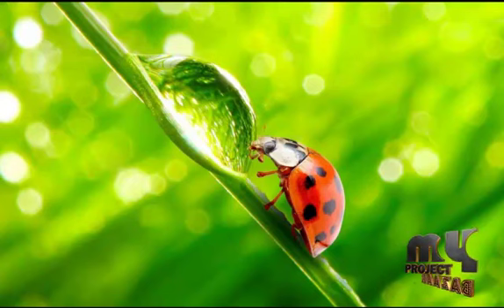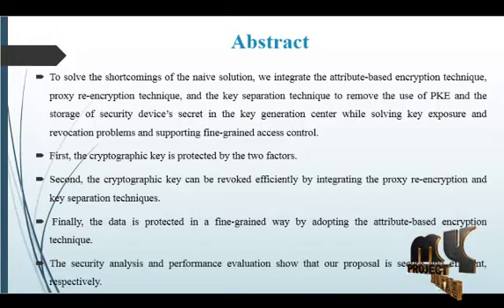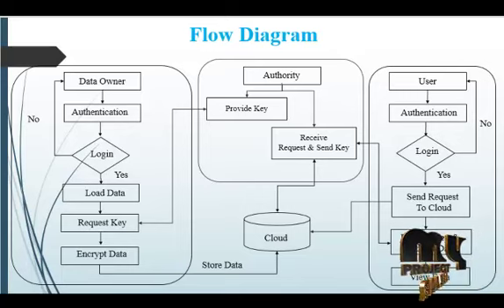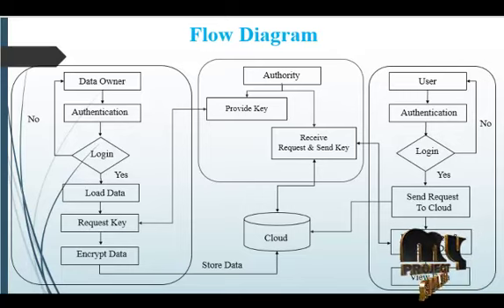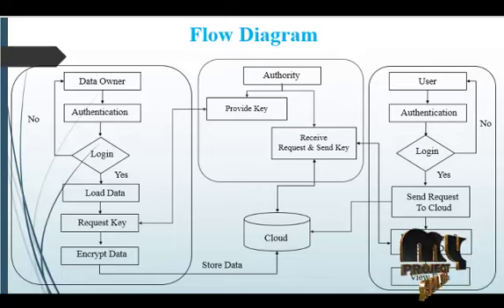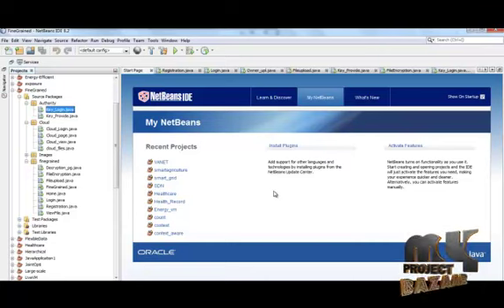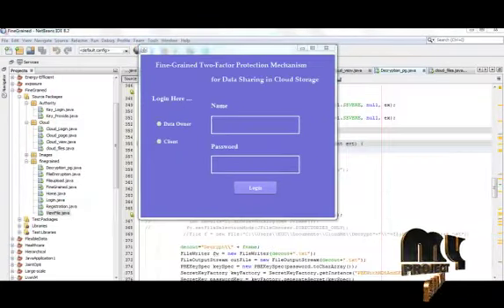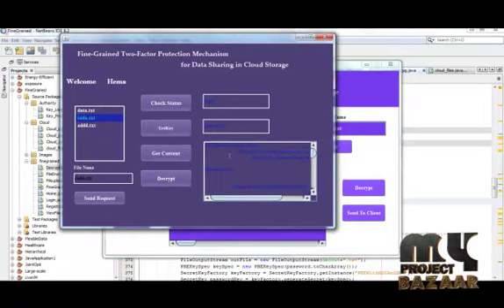Fine-Grained Two-Factor Protection Mechanism for Data Sharing in Cloud Storage